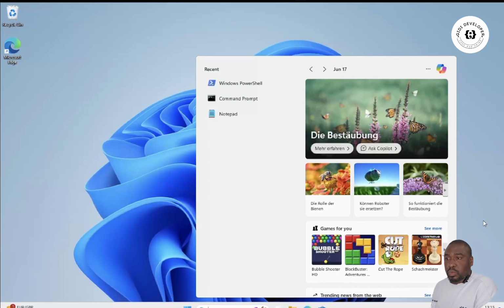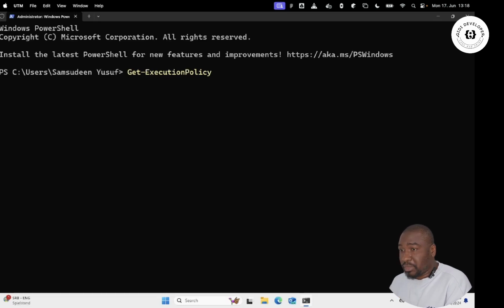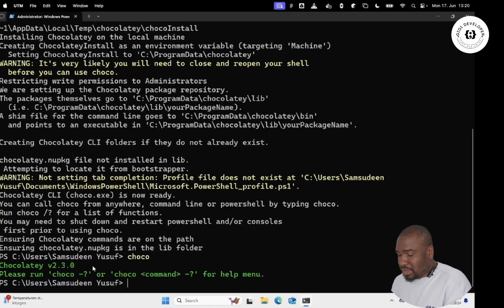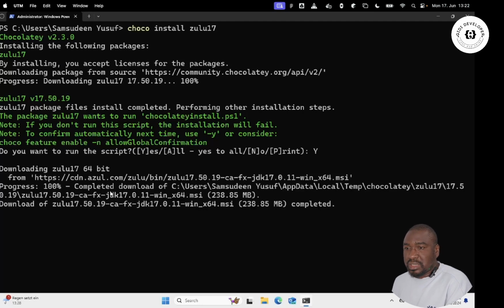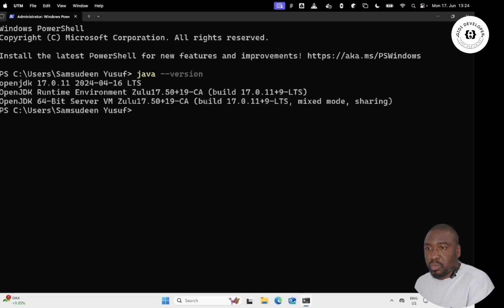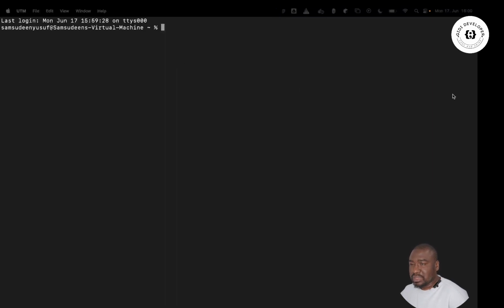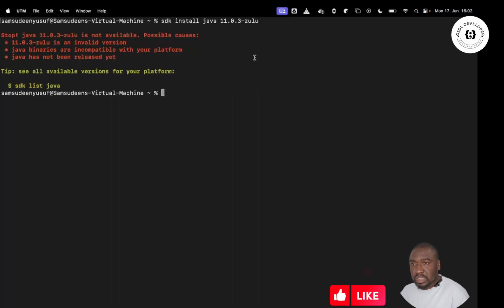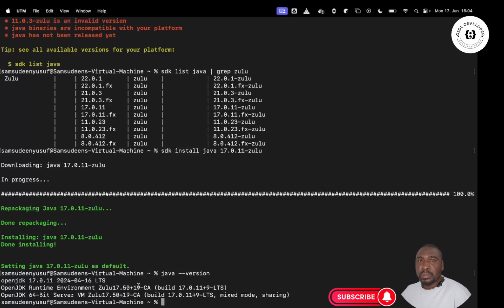Setting Up Java Development Environment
In this video we look at how we can setup java development environment on Windows, Mac and Linux operating system using Chocolatey and SDKMAN to install Azul Zulu distro of java.